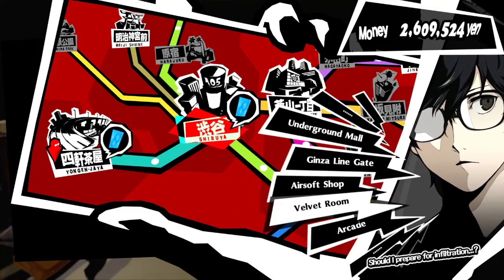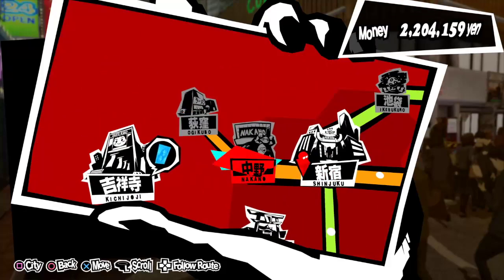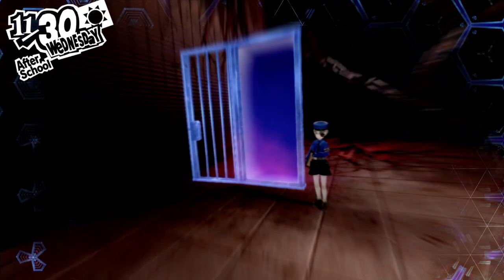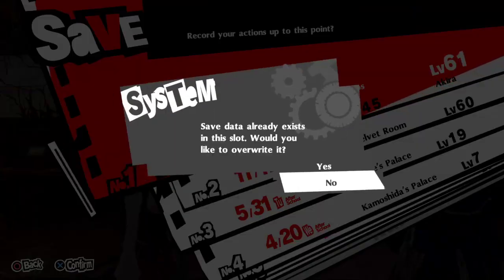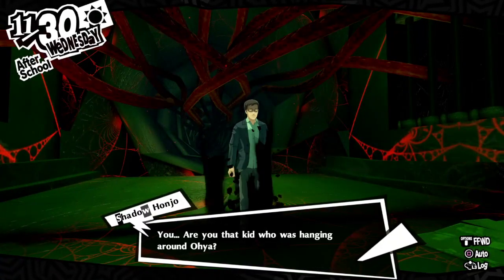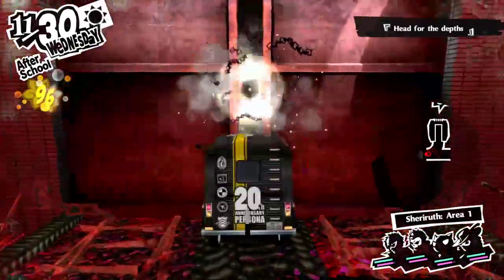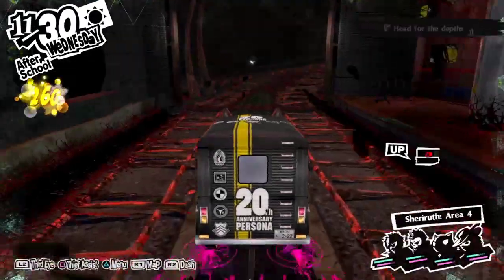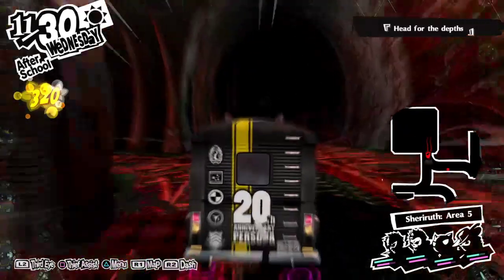Let's Stream Persona 5 Royal Episode 47: Mementos Sheriruth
NEW MEMENTOS BANGER